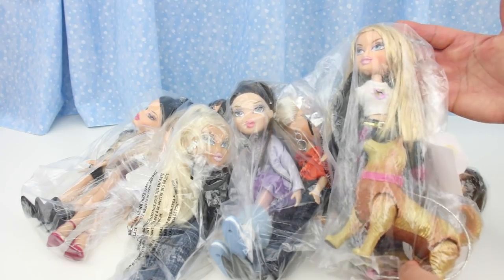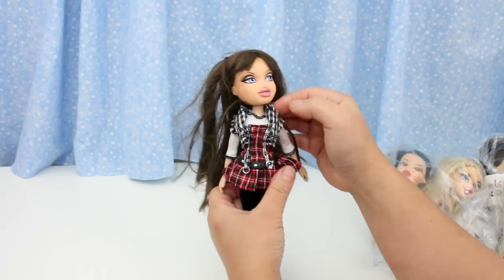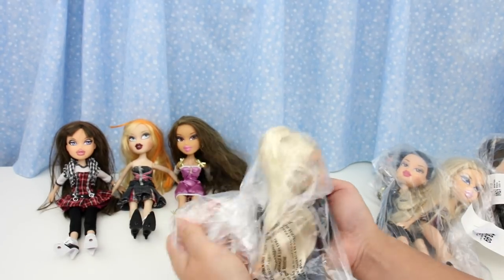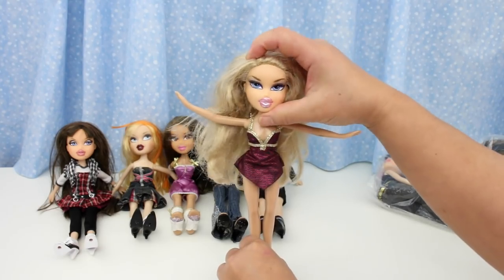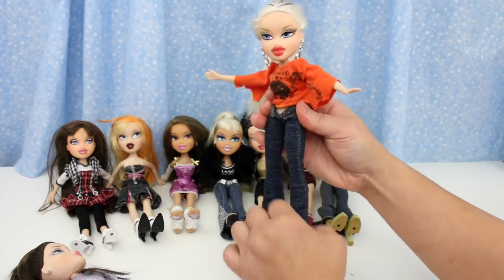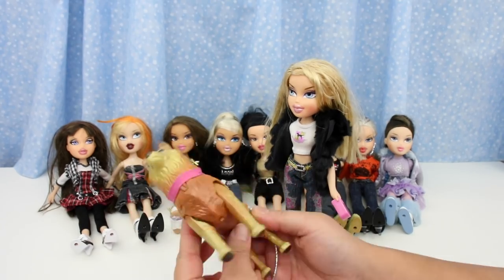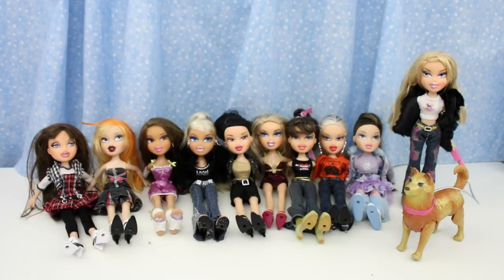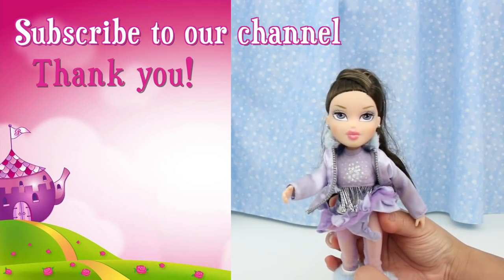Thrift Shop Dolls Part 13 - Bratz Dog Walker and Fully Clothed Bratz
In this group, we have a dog walker Bratz and fully clothed Bratz dolls! Some of them are wearing their original outfits. Some aren't. Please help us identify them and what collection they are from. Thank you!

In this video, I explain why I will not be buying the new Bratz dolls. In the movie Toy Story, the toys want to be played with and loved. However Al just collects them. He thinks they should be behind glass in a museum and kept in mint condition and untouched. Of course he makes a lot of money selling them to the museum. I am a little like AL. I have a hard time taking new dolls out of their boxes. I don't want them messed up. I don't plan on selling them to a "museum" but collecting dolls to just look at in their boxes does not give me, or anybody else, that much joy. So... I cannot buy anymore new dolls. I'll stick to thrift shop dolls that I can play with and enjoy guilt free. And it doesn't cost me a fortune.

We find the most awesome dolls at the thrift shop! Bratz dolls are discontinued and hard to find. Repairing thrift shop dolls and making them clothes extends their life for the new owner to enjoy. We show you how.